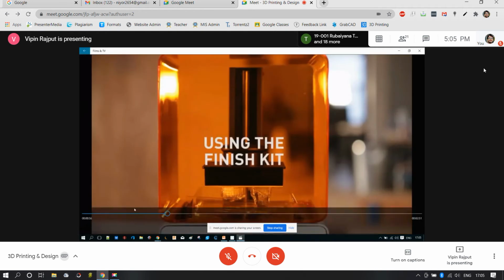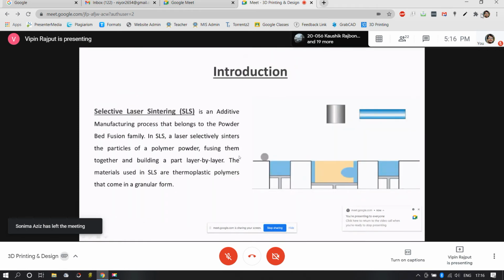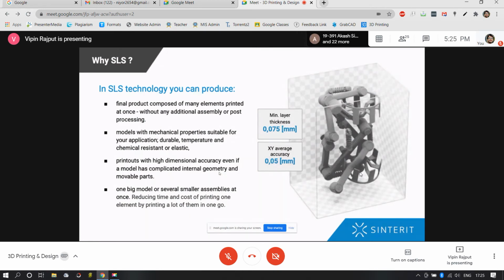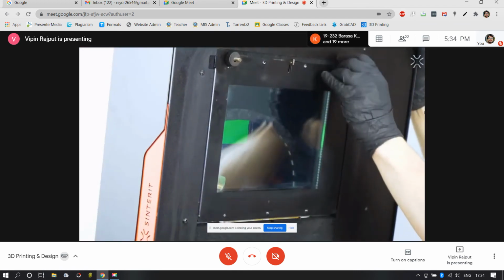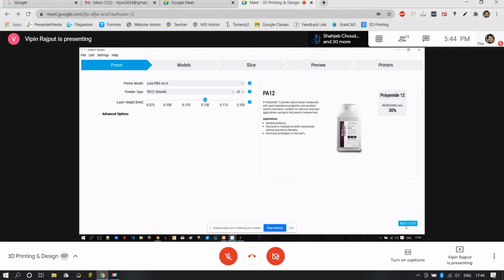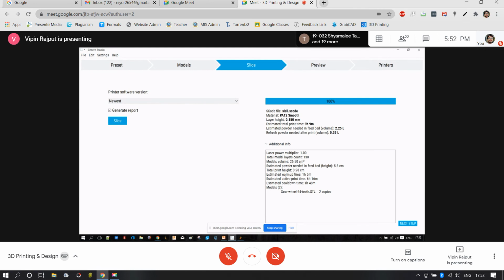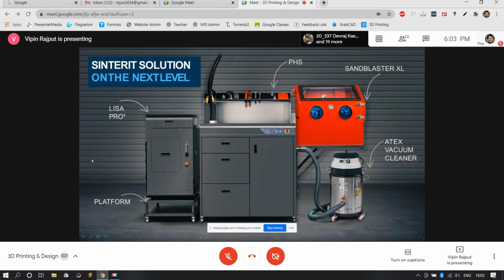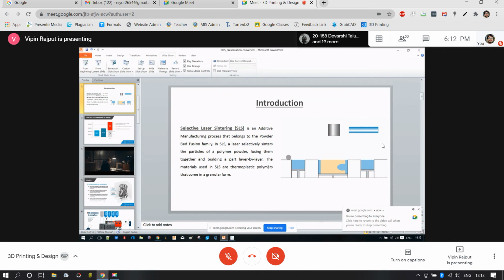3D Printing & Design (Day 14)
3D Printing & Design (Day 14: 10th February 2021)
Organized by Assam Enginering Collge under TEQIP III
Class taken by- Mr. Rishabh Katiyar from Novabeans